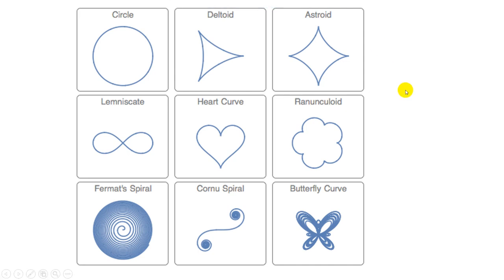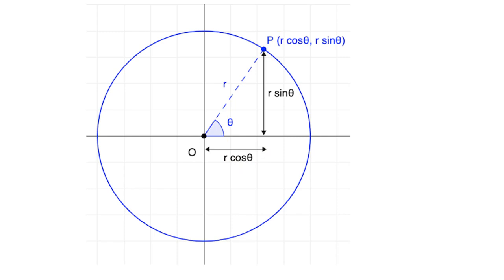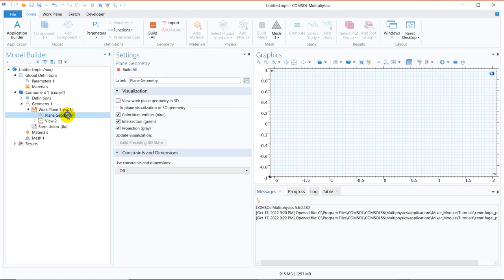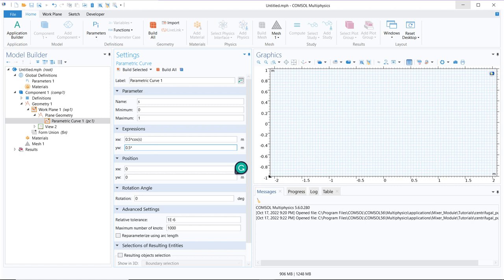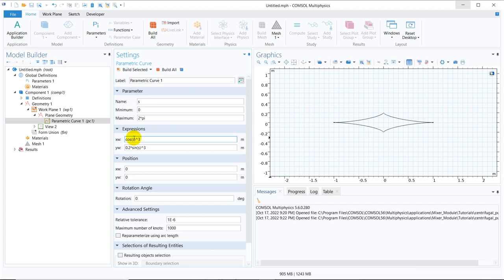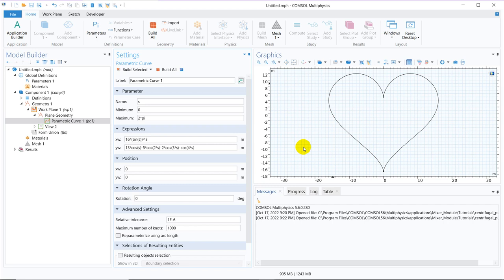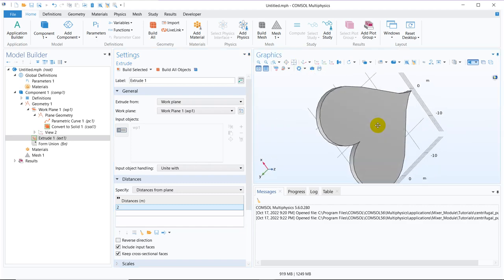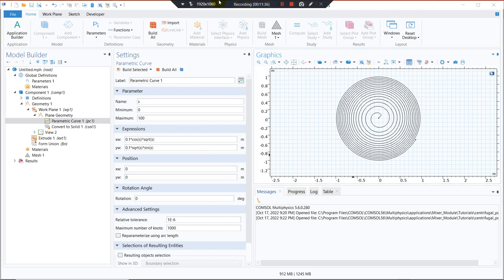Heart Shape and Other Closed Curves in COMSOL Geometry